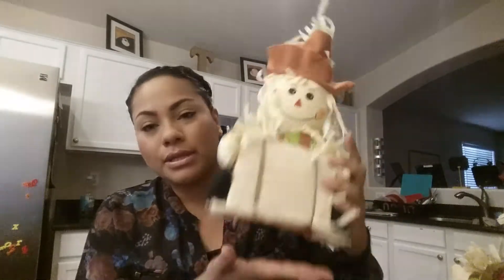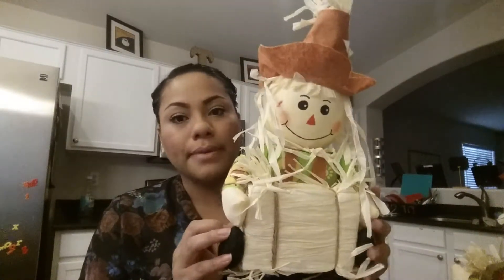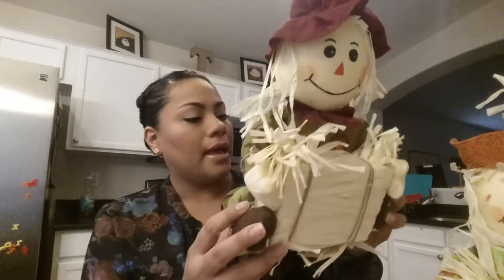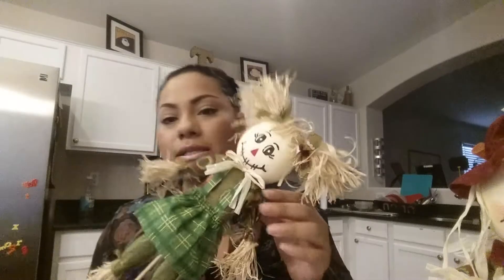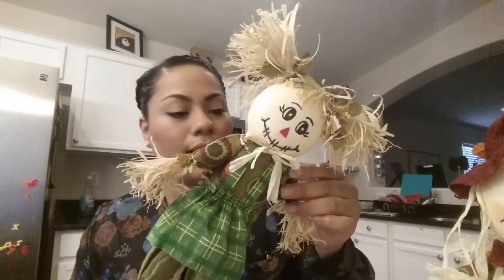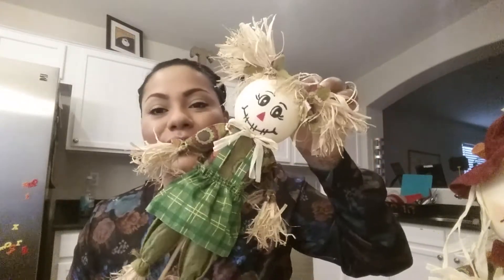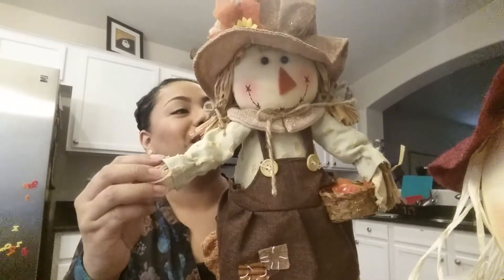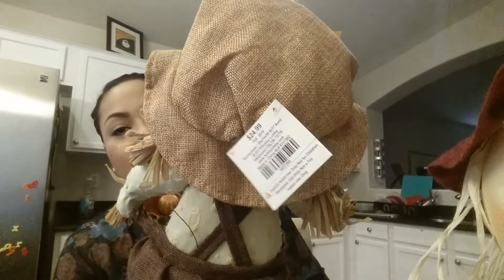Fall Haul, Hobby Lobby Bath Body Works, Home depot